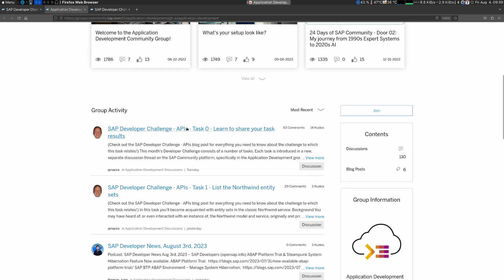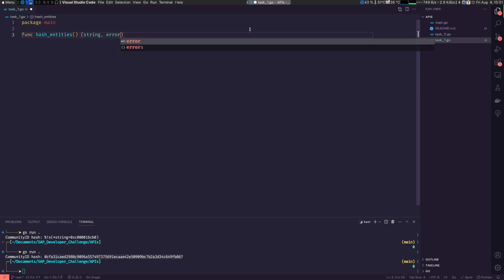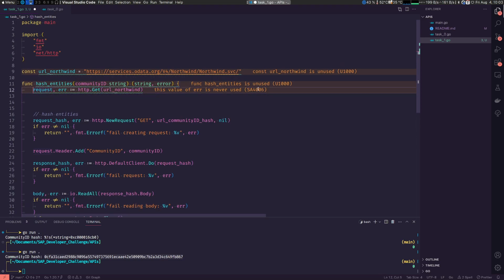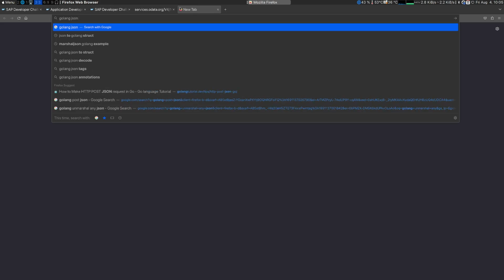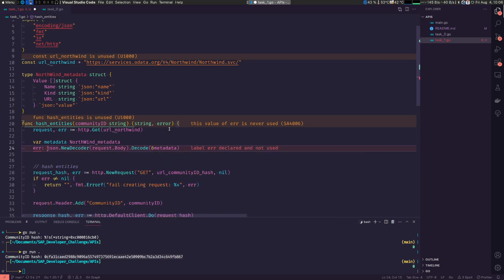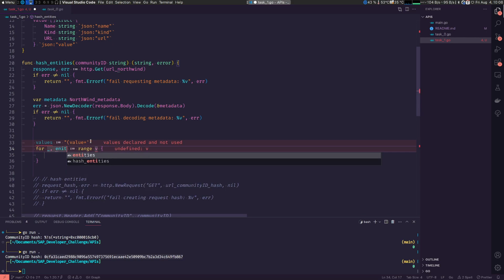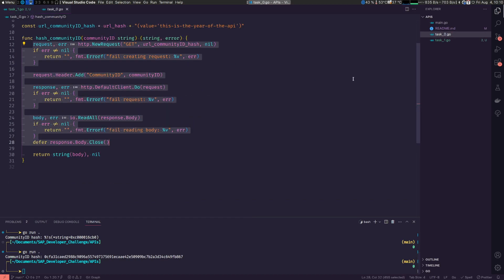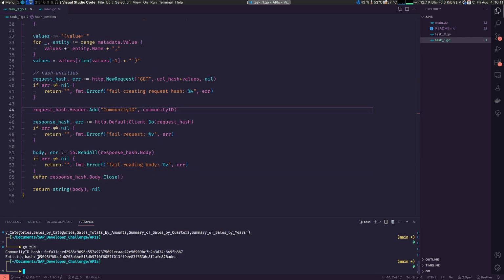Challenge - APIs - Task 1 - List the Northwind entity sets